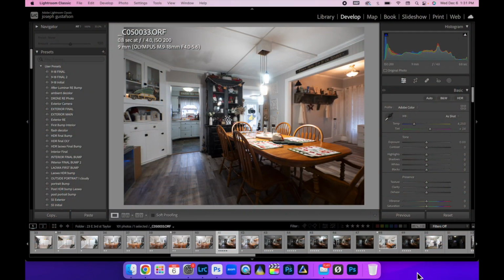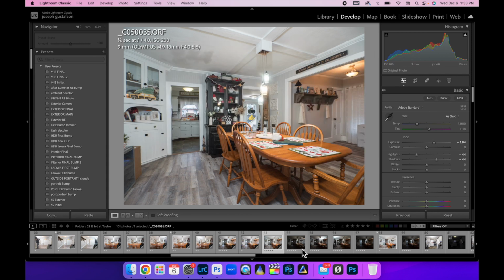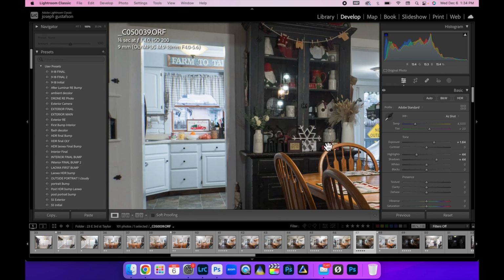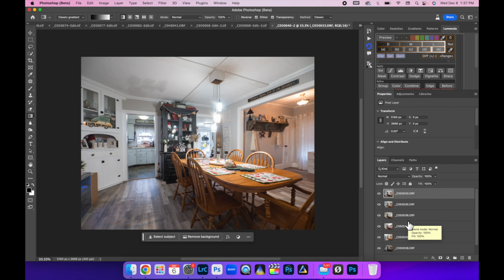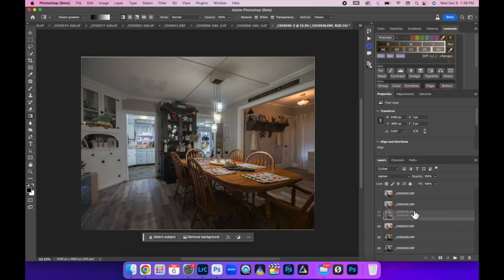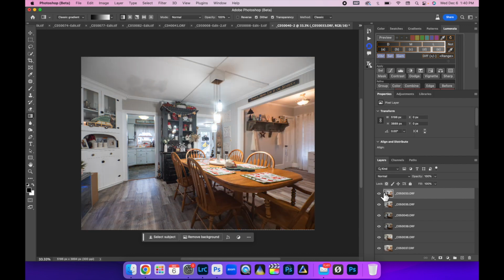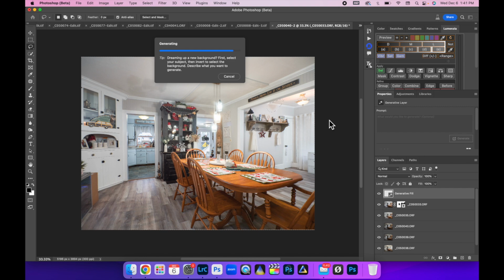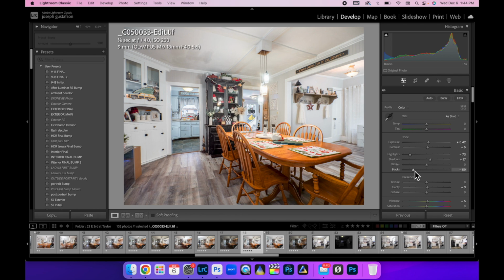Mastering Multi-Room Lighting With the Godox ML-CD15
In this illuminating tutorial, discover the effortless way to transform your space with blend mode tricks for multi-room lighting. I'll guide you step-by-step through techniques that bring a seamless and vibrant ambiance to every corner. Say goodbye to dull spaces as we delve into the magic of blend modes, unlocking their potential to illuminate multiple rooms with ease. Join me on this journey to master the art of room lighting and create a truly captivating atmosphere throughout your home or workspace. Don't miss out on these game-changing tips to elevate your environment and infuse it with brilliance!

Make extra money and offer virtual staging to your realtors!

5/8" Male to 3/8" Female Screw Adapter